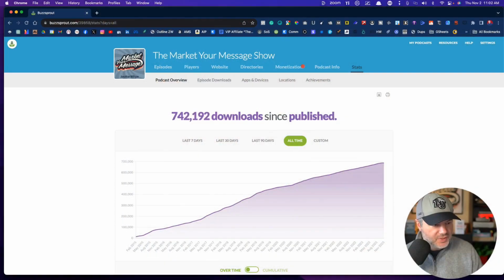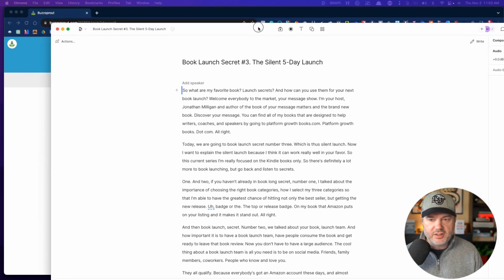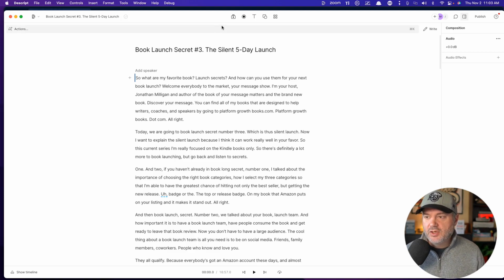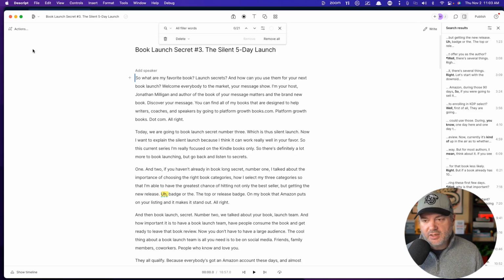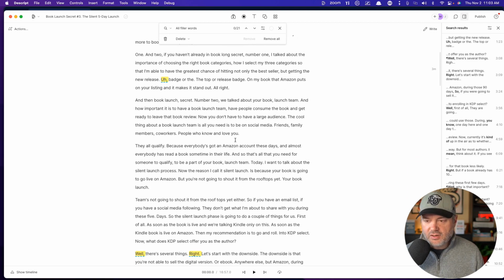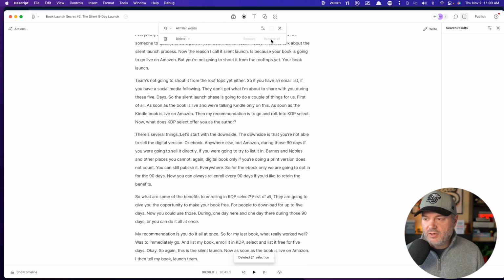How to Start a Podcast for Beginners (2024): 5 Simple Steps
How to Start a Podcast for Beginners (5 Simple Steps)

🎙️ Audio Technica USB Dynamic Mic (Under $100)

00:00 How to Start a Podcast for Beginners
00:20 Step 1. Use BuzzSprout Podcast Hosting
01:30 Step 2. Get a Dynamic Podcast Microphone
02:27 Step 3. Record Your Podcast with Descript
04:38 Step 4. Batch Create Your Podcasts
06:10 Step 5. Be Consistent!

PS. What's Next? Whenever you're ready... here are 4 ways I can help you:

Each week, we publish step-by-step tutorial videos on how to build an online business.

2) Hang out in our Facebook group. Ask questions, share your ideas, and take part in a community of over 4,100+ authors, coaches, and speakers. Come see where we hang out every day.

3) Get the 'Your Message Matters' book. Want me to send you a paperback copy of my book to your mailing address (Just pay for shipping)? Tell me where to send your book.

4) Join 'Messenger Launch Lab'. Launch Lab is packed with everything you need to discover your message and launch your online business. And the best part? It's only $7/month for full access.